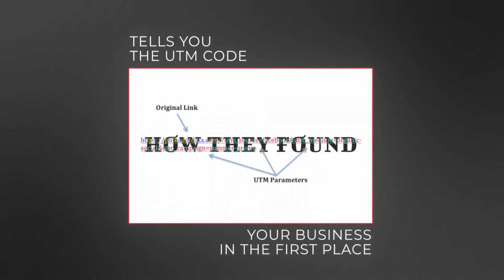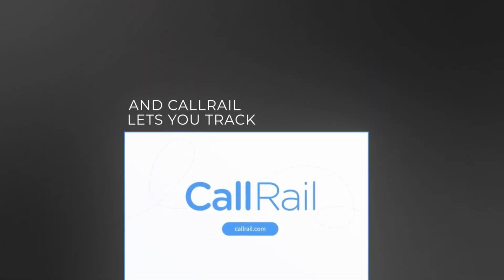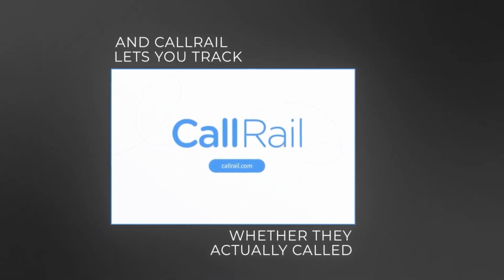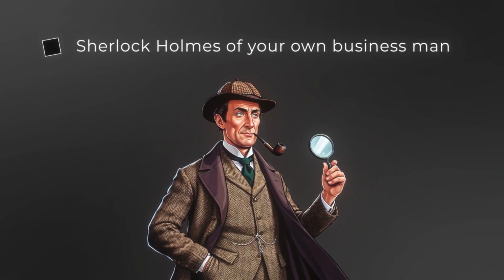UTM Codes & Call Rail: Stop Wasting Ad Spend! 🚀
Join Kellen Kautzman, CEO of Send It Rising, as he dives deep into the game-changing tools of UTM codes and Call Rail in this episode of The Busy Business Owner. Discover how to effectively track Google Ads conversions, maximize your ad spend, and become the Sherlock Holmes of business analytics. Kellen simplifies the often-overlooked essentials of setting up UTM codes, integrating Call Rail, and leveraging these tools to track phone calls, clicks, and conversions. Whether you're a small business owner or a seasoned marketer, this entertaining and practical guide will help you stop wasting money on ineffective campaigns and start understanding exactly where your leads come from. Don’t miss these actionable insights to level up your marketing game and make every dollar count!

0:00 – Welcome and introduction to today’s topic.
0:15 – Why UTM codes and Call Rail matter for tracking ad success.
1:00 – What are UTM codes, and how do they work?
2:30 – Key UTM parameters: Source, Medium, and Campaign explained.
3:00 – Introduction to Call Rail and its phone call tracking features.
3:45 – How UTM codes and Call Rail work together to track leads.
4:30 – Real-life example: Using these tools for a local business.
5:20 – Quick tips to get started with UTM codes and Call Rail.
6:10 – Final thoughts: Maximize your marketing ROI.
6:30 – Call to action: Visit senditrising.com for expert help.